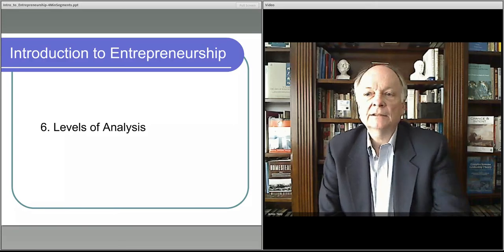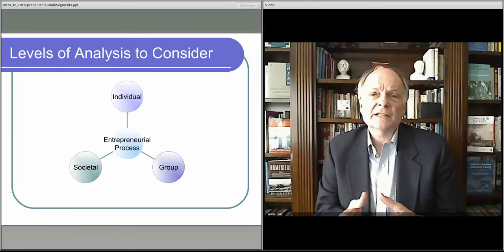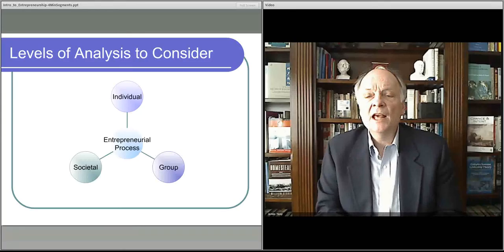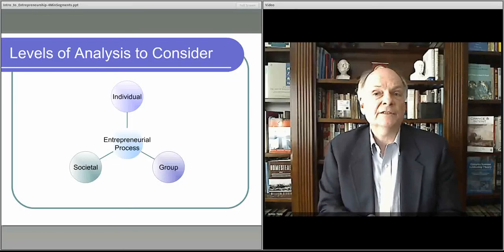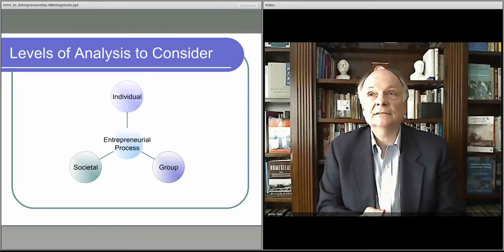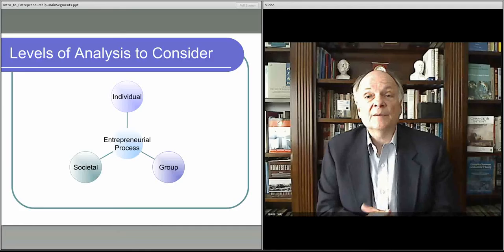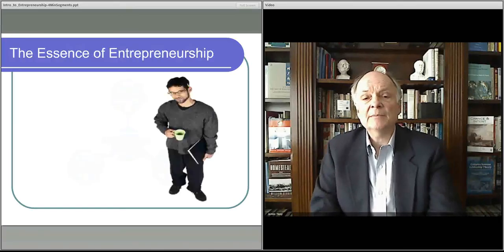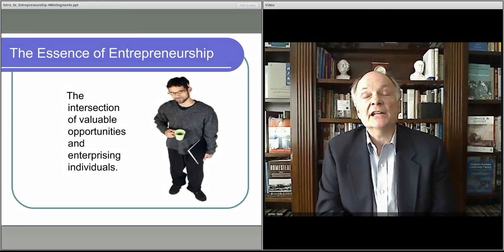Scalable Learning Studio 60 IntroEntre Lect6 levels 0